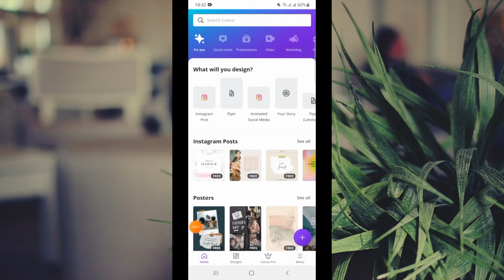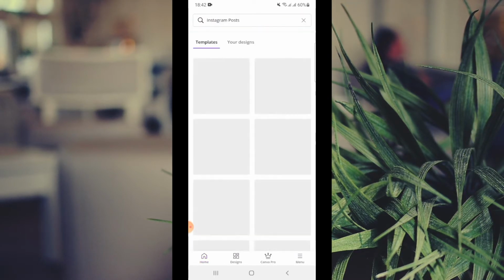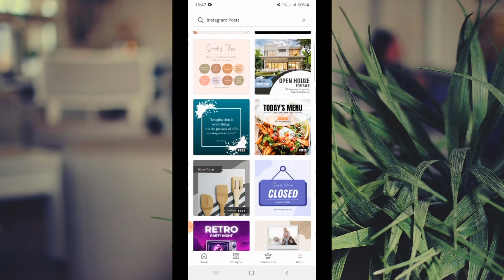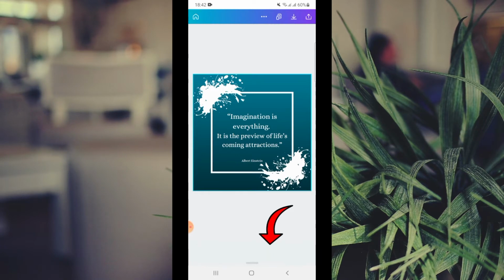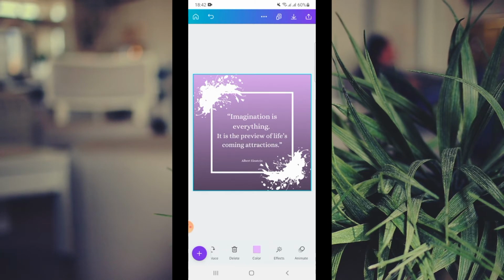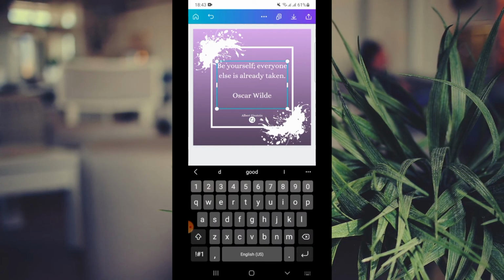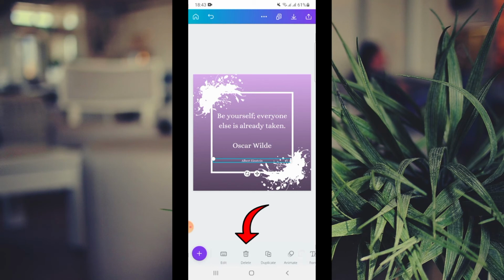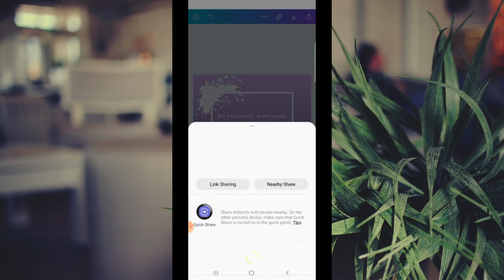How to use Canva App for Beginners on Android & iPhone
This beginner tutorial covers what and where should you start as a new Canva designer using your Android or iPhone.  Not complicated, straight to the point of where should start to build your design confidence.